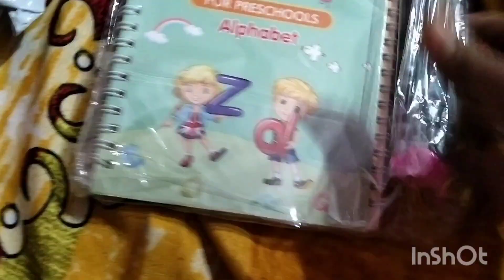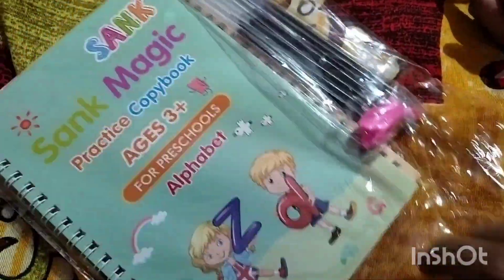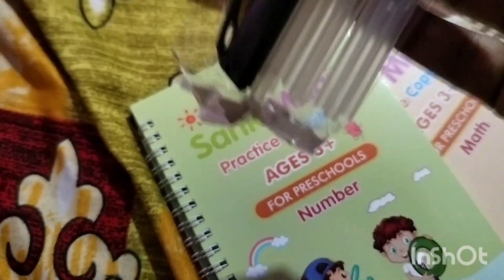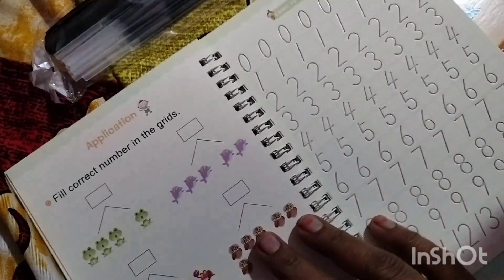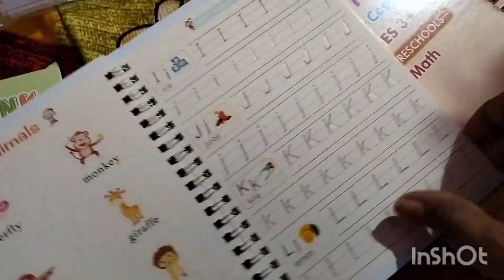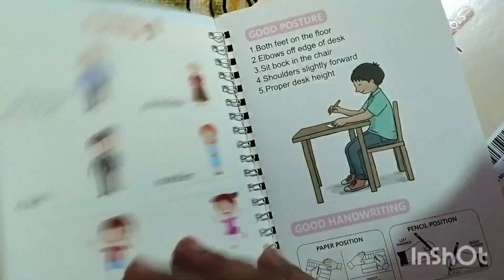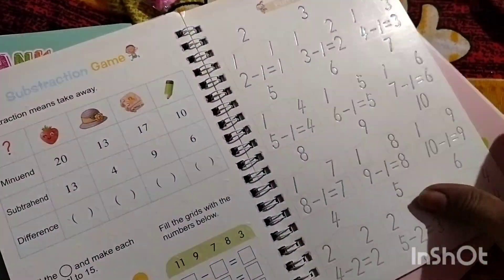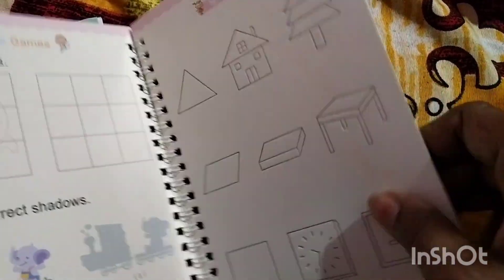#3+సంవత్సరాలపిల్లలకి ఉపయోగపడే వీడియో#3+kids practice book review# meesho unboxing& review#100%useful